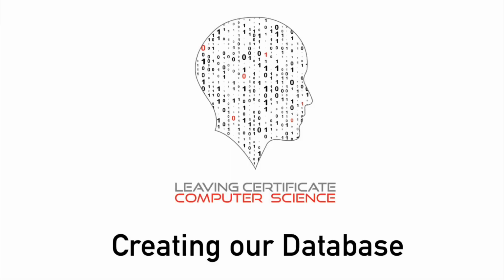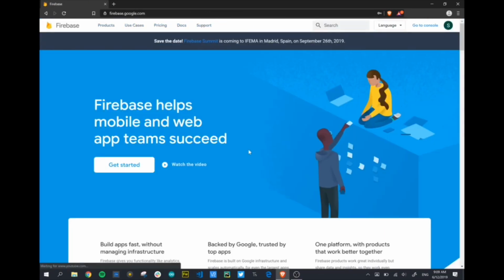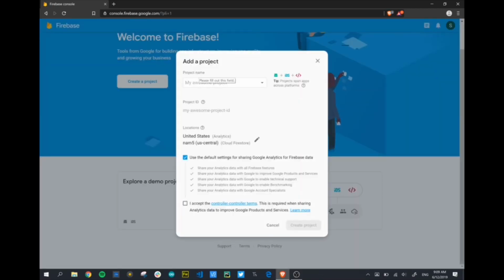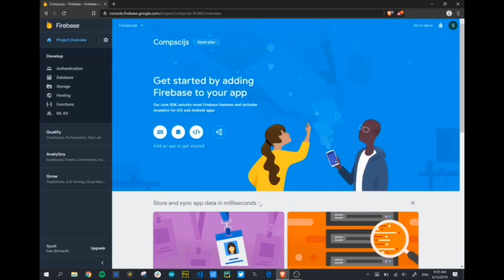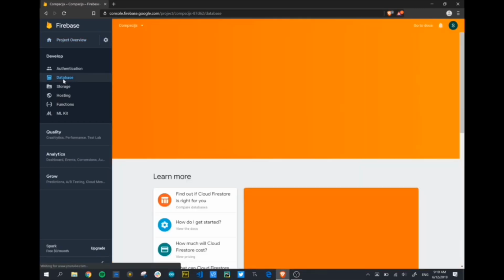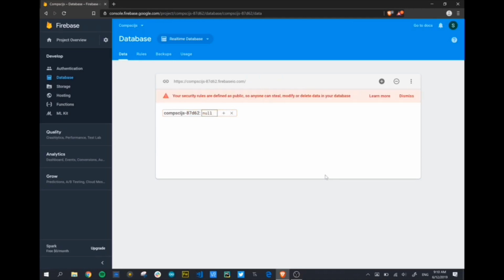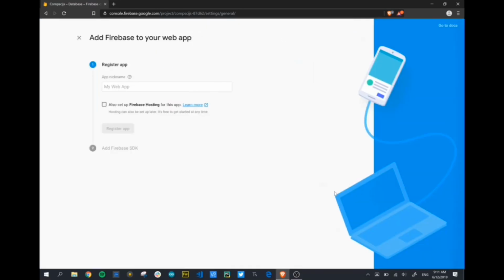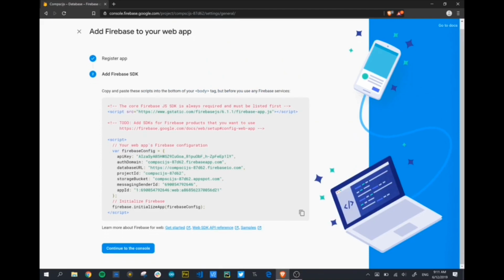Creating our Firebase database - Video 01/03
Step by step instructions on creating your Firebase database to use with our Glitch project to read and write data to/from.

This project will be Javascript based, you can customise your HTML and CSS content.